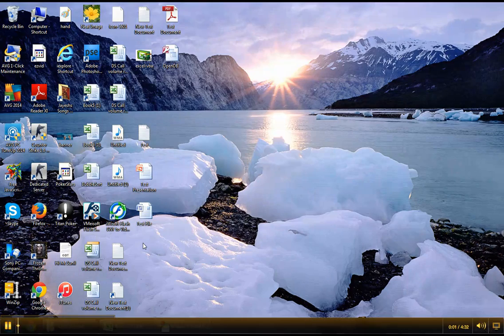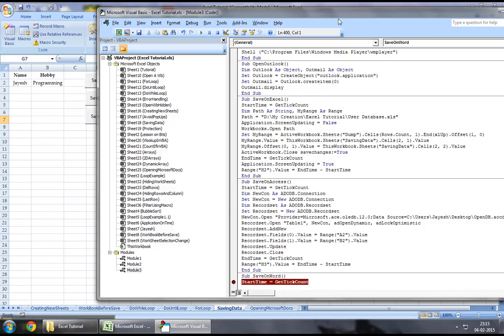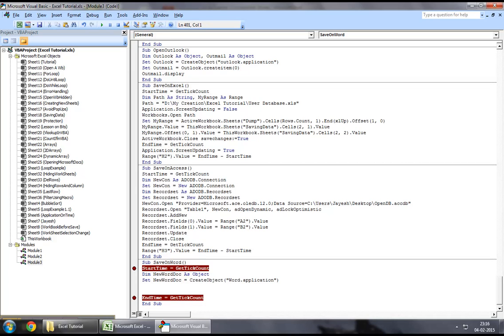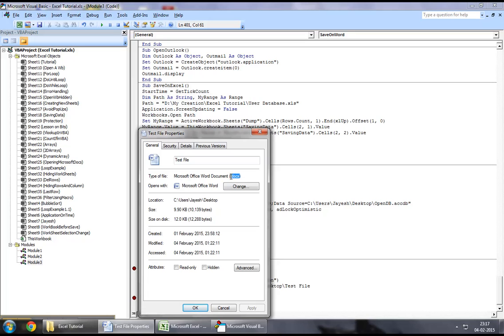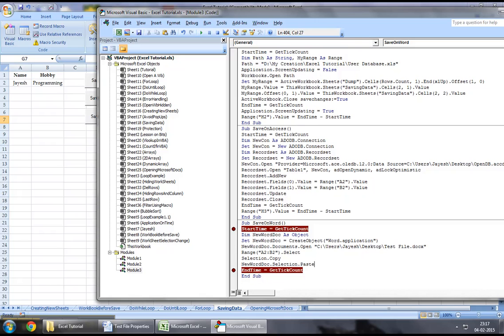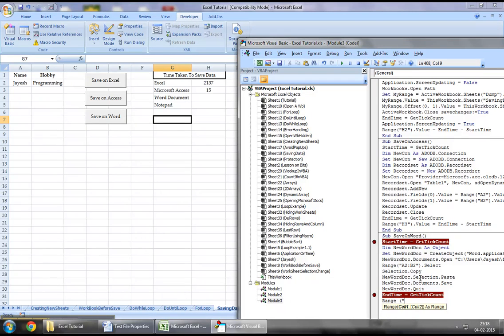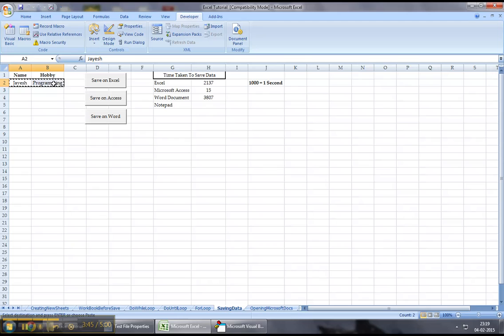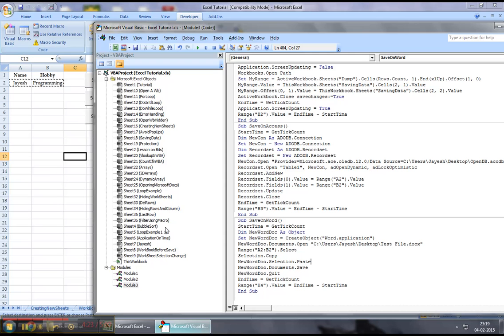Excel VBA Tutorial 51 - How to save data from excel to word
Excel VBA Tutorial Series - How to save data from Microsoft Excel to Microsoft Word Document using Excel VBA